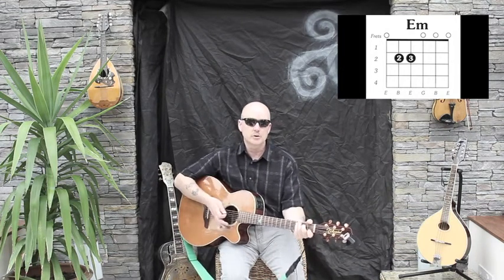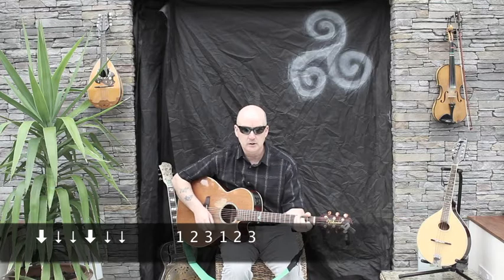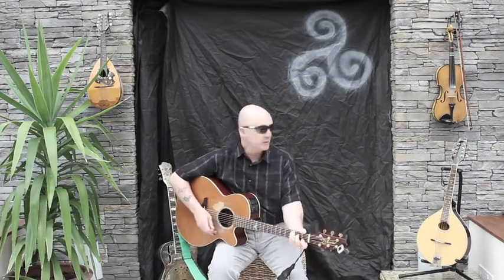Hallelujah Easy Guitar Lesson - Leonard Cohen, Jeff Buckley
A simple guitar lesson of the Leonard Cohen song Hallelujah. The tutorial uses simple chord changes and easy strumming patterns.